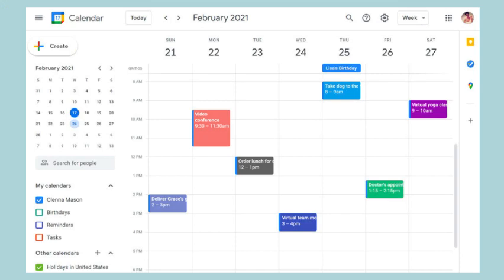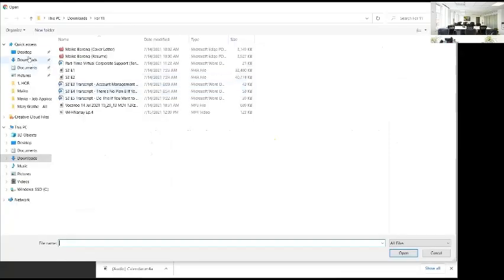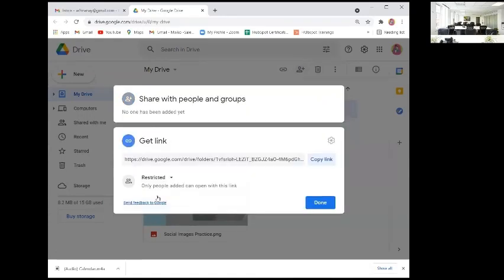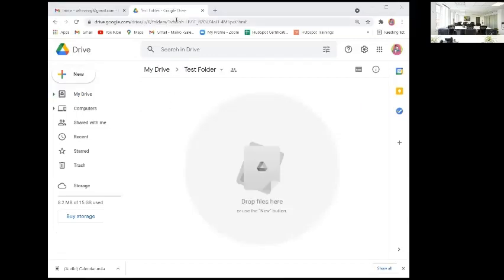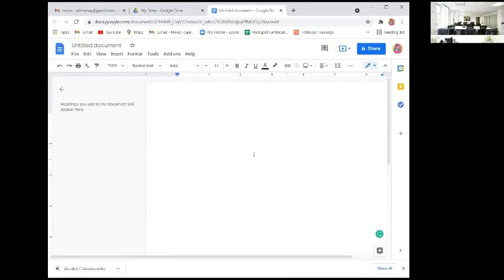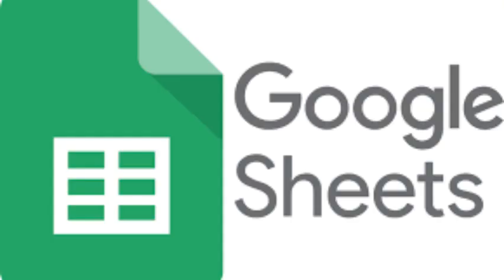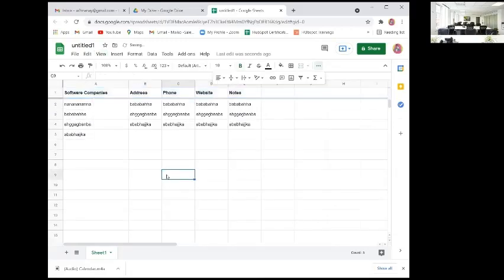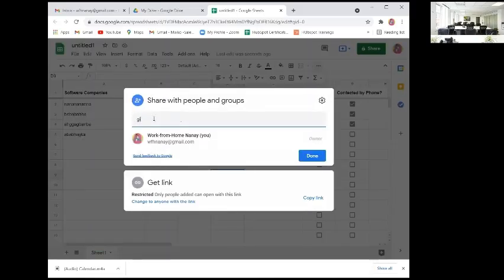Ep.4 - GSuite Tutorial (Virtual Assistant Tool1)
Get started as a Virtual Assistant with everything you need in one place. Watch this to find out how GSuite/Google Workspace can help you succeed as a remote worker.